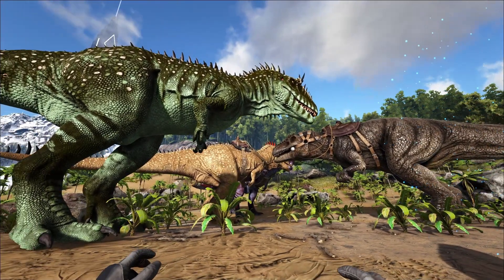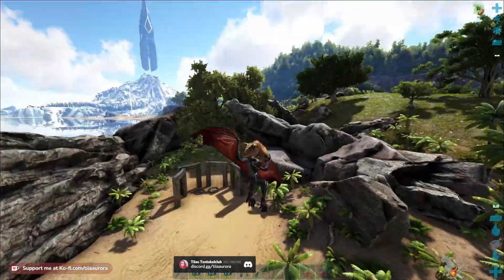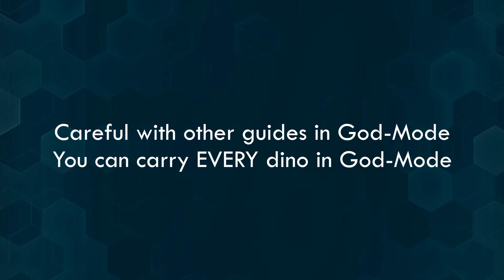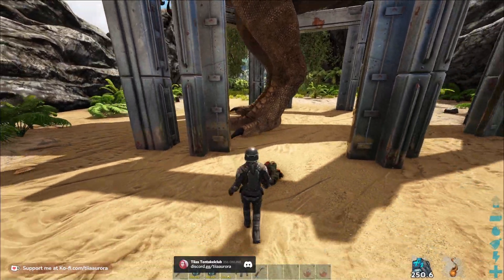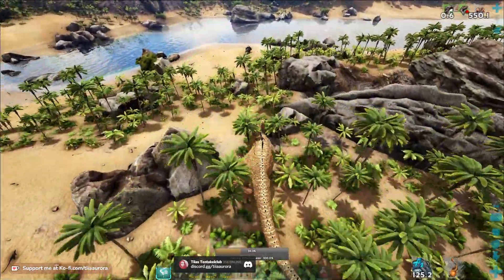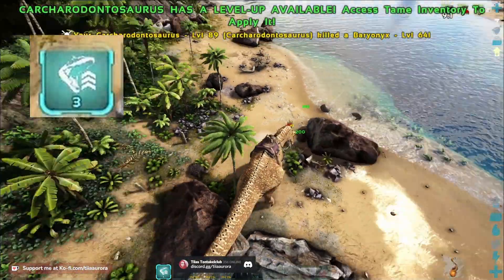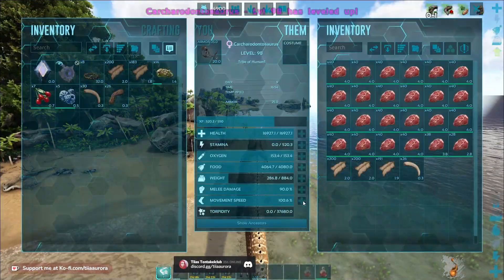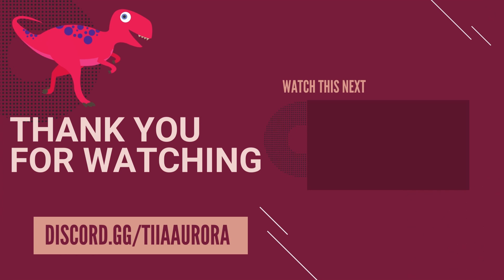Carcharodontosaurus LEGIT Guide - No Adminmode - Official Rates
The Carcharodontosaurus can be tamed right now because we just got the Patch! I did some theor ycrafting to show you how you can tame the Carchar on official rates without cheats.

BLUESKY ◈◈ @tiiaaurora.bsky.social
HIVE ◈◈ @TiiaAurora
Threads ◈◈ @tiiaaurora